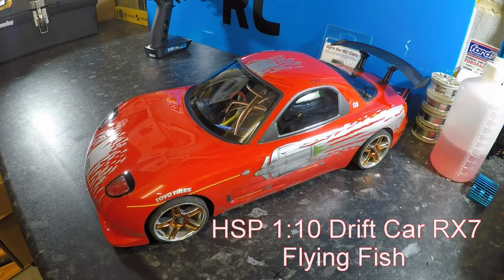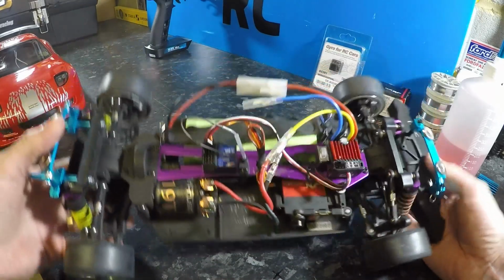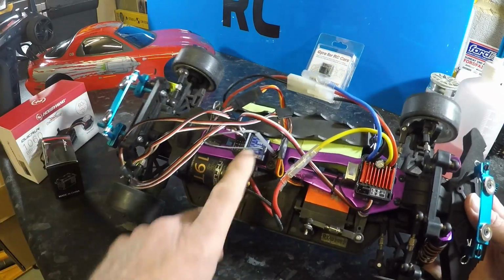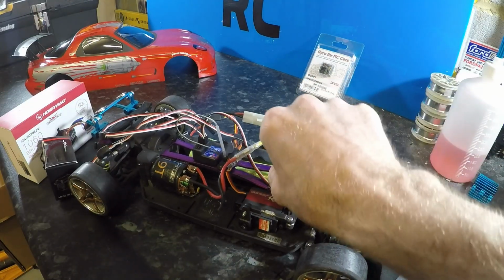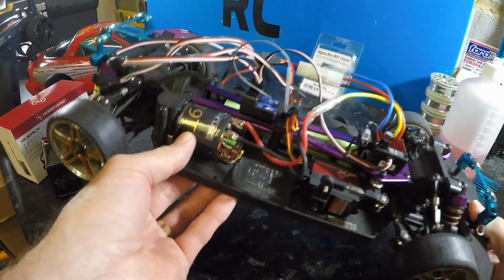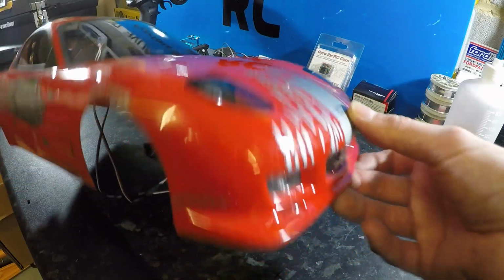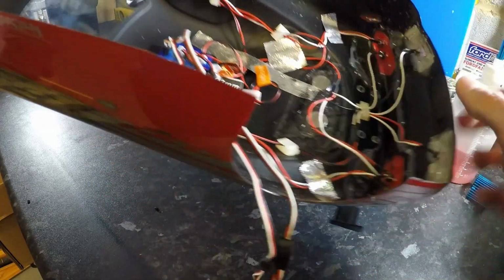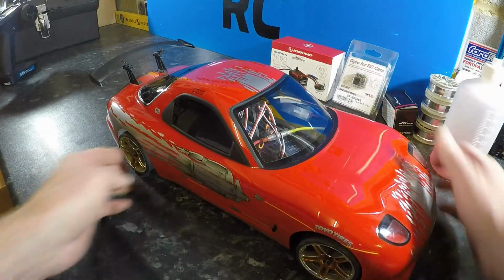Drifting on a budget RC Drifting RX7 HSP Flying Fish 4WD. New to drifting?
A follow up from my drifting video giving a brief description of the car.

I painted the Matrixline Rx7 body shell myself, and purchased and applied decals from a eBay seller. I tried to keep it as true to the movie car as much as possible.